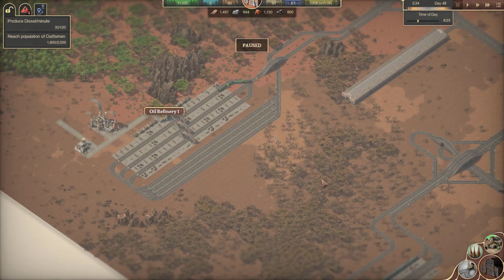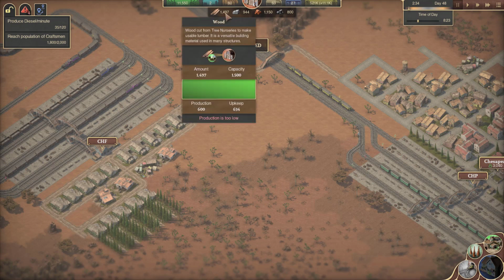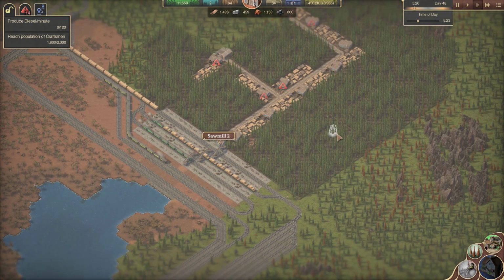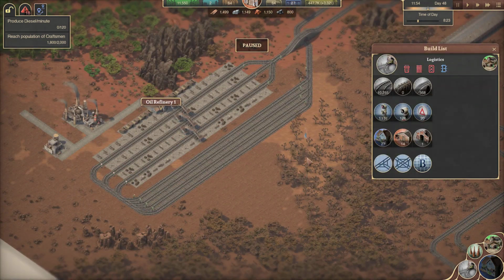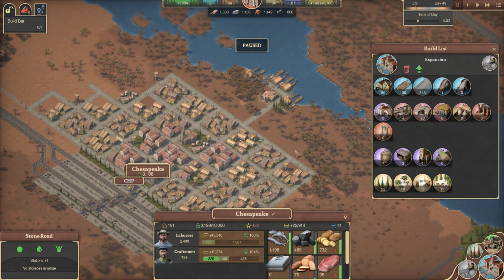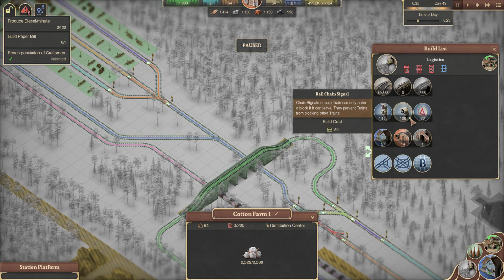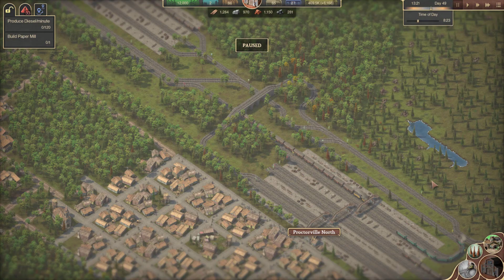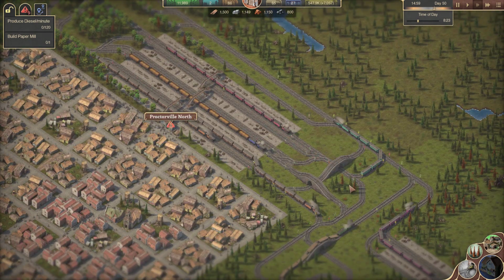S1:E24 Sweet Transit - Our First Look - Re-balancing in Preparation for Diesel Trains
In this episode, we re-balance our supplies and production to support more workers in preparation for moving to larger oil / diesel production and eventually to diesel trains. We increase our production of cotton, clothes, bread and fish. We also review the basic mechanics and calculations involved in the proximity bonus for industry setups. This applies to bricks, cheese, oil, and paper.